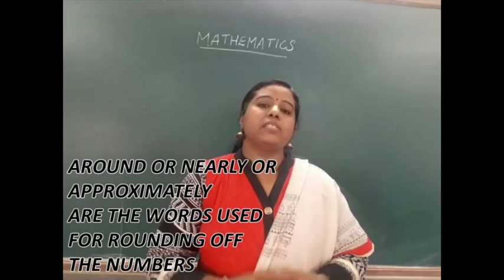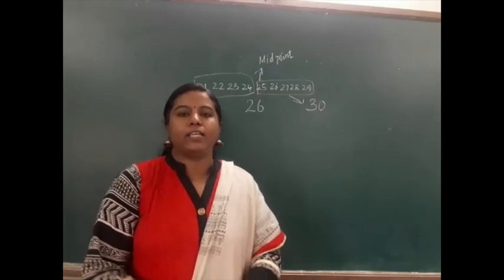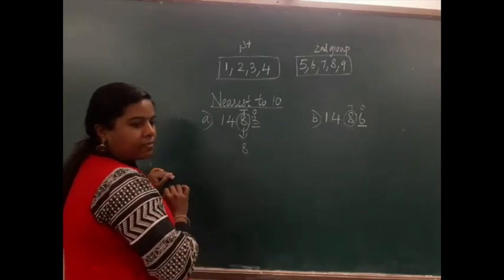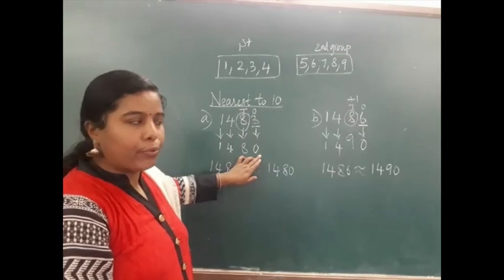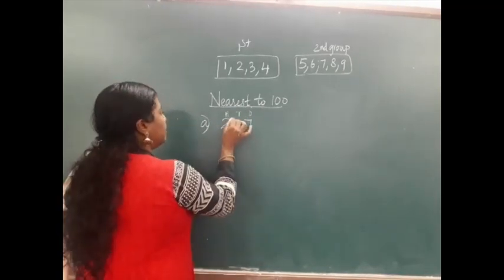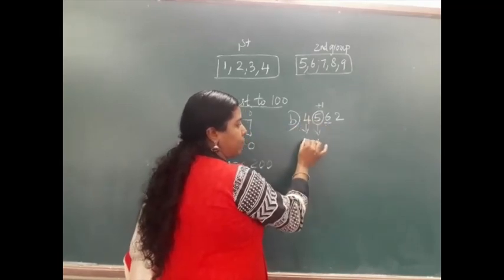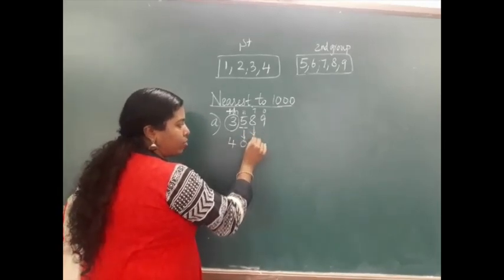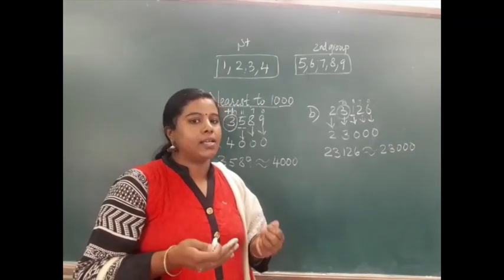4th Std - Rounding off Numbers, Chapter 1 (cont.)